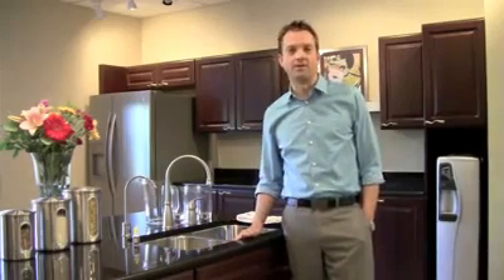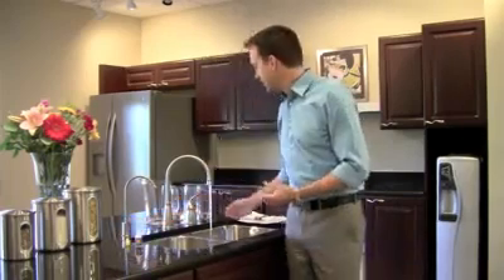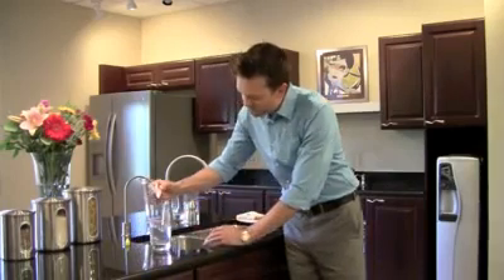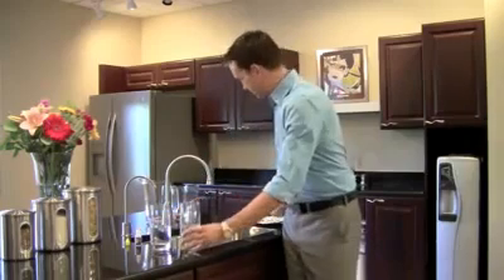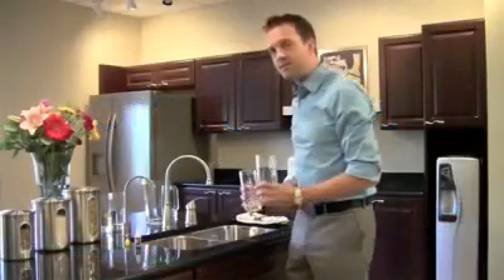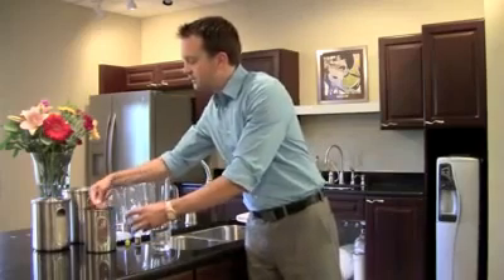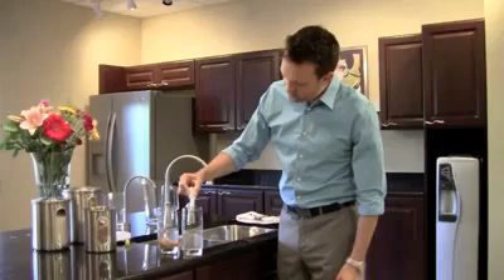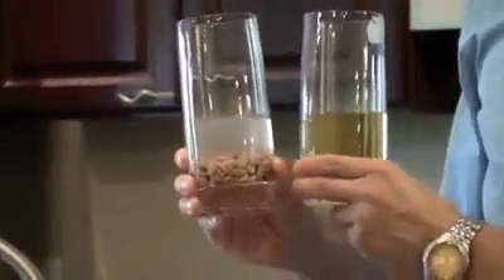Multipure Fans Official Company Test - YouTube.flv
Kenton Jones from Multi-Pure takes us on a demonstration with OTO, a swimming pool chemical that measures chlorine in water. Check out this  demonstration on dry foods such as pasta, jasmine rice and pinto beans when added to chlorinated water. OTO can be purchased at any pool supply store. Do the following tests and see what happens for yourself. To learn more about Multi-Pure water filters or our business opportunity.

Multipure® NSF FiltersDon't Pay Retail - Use 424948-disc. For Huge Savings. Lifetime Warranty .
A Better Way To Water
MultpPure has been the leader in the drinking water industry Consumers Digest Best Buy!Known for high quality and superior performance, Multipure's filters have been tested to reduce the widest range of contaminants.
Enjoy cleaner more delicious water with the Multipure Stainless Steel MP750SB Under Sink Water Filter. It is tested and certified to reduce a wide range of contaminants of health concern. This versatile unit can sit on the cabinet floor or be  mounted on the cabinet wall with a bracket.  The system uses its own chrome designer faucet which is installed directly on your sink, requiring little space. It may be connected to an icemaker using an icemaker tee, and it may be converted to a countertop unit with the purchase of a conversion kit.